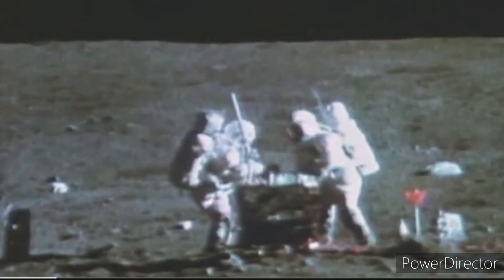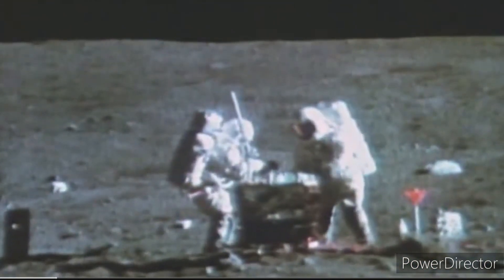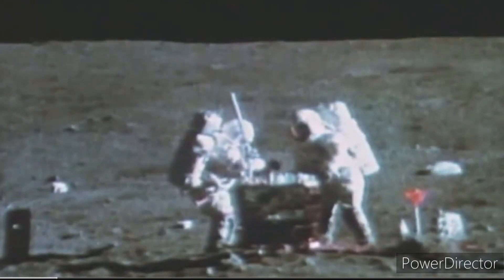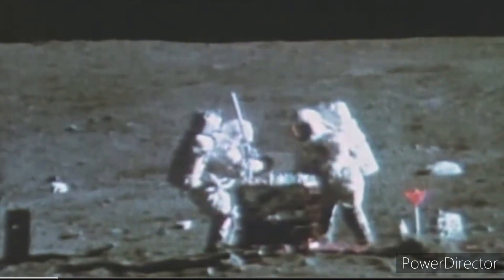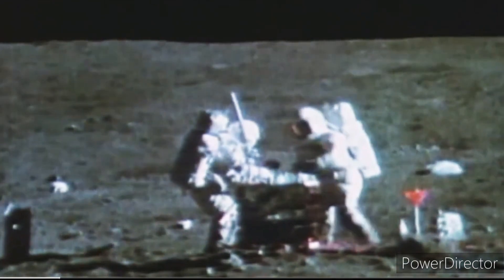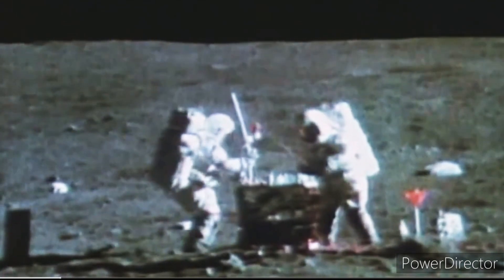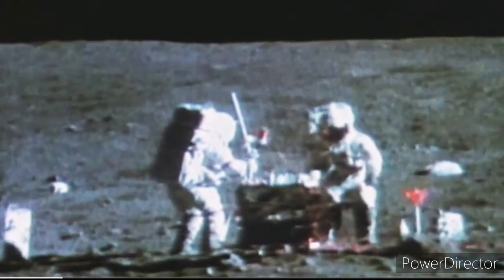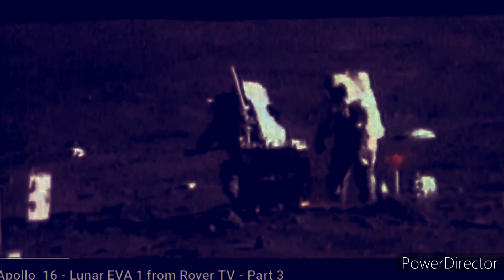Apollo 16 backpack radio antenna ping